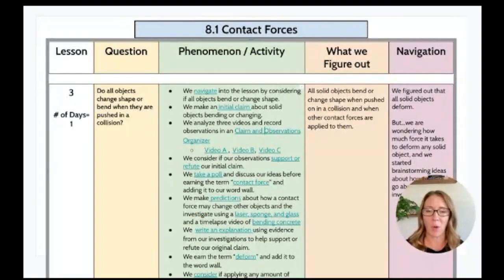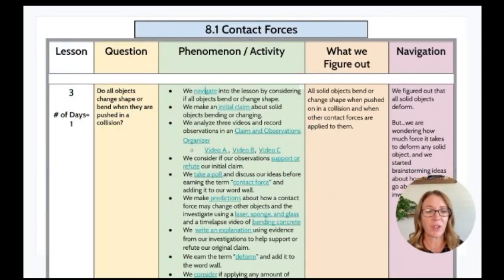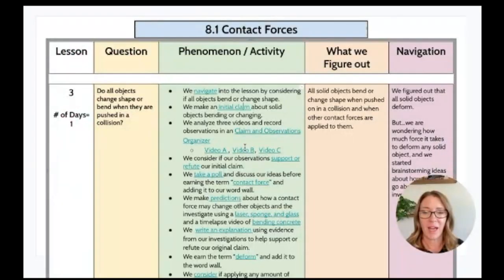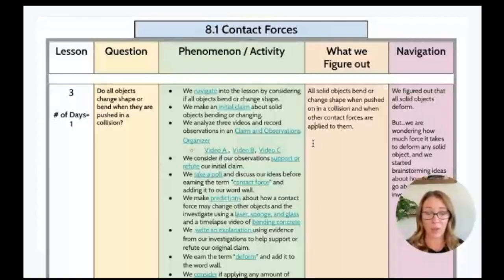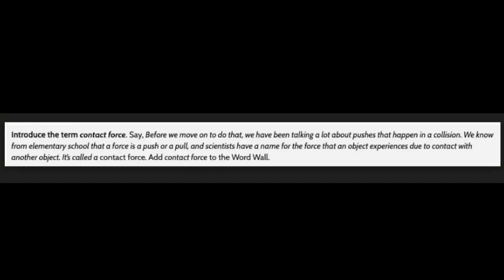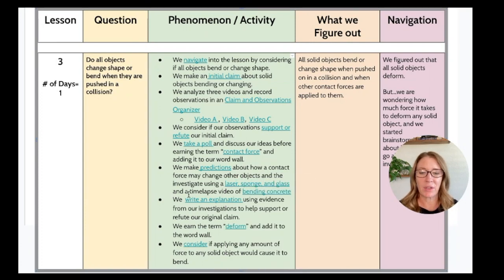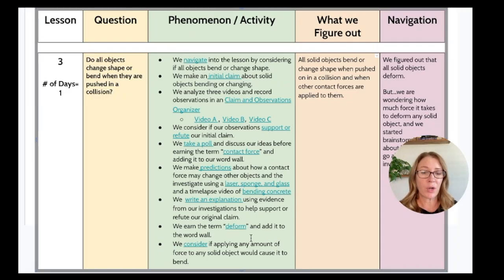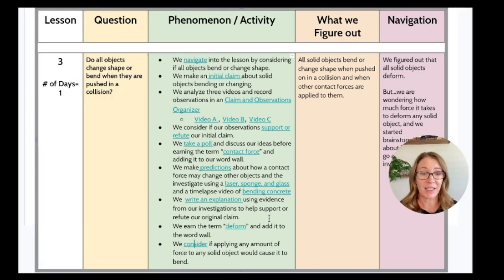8.1 Lesson 3